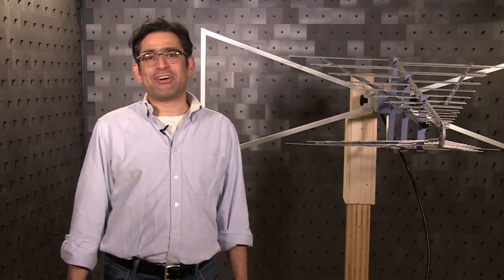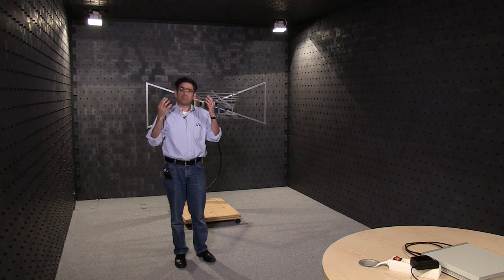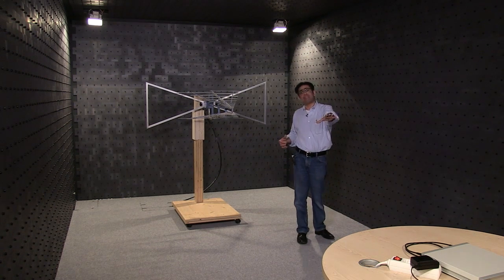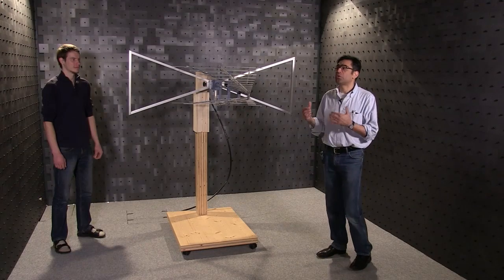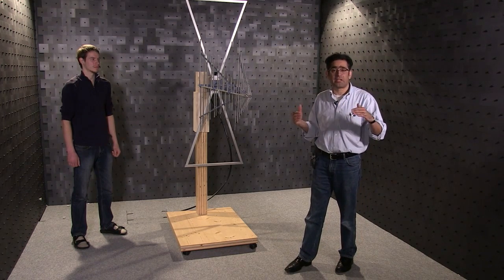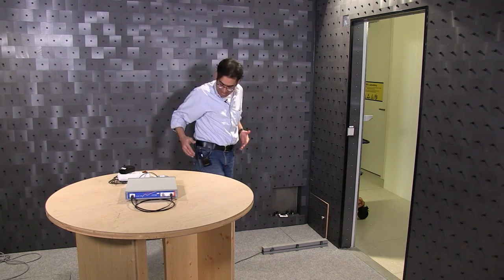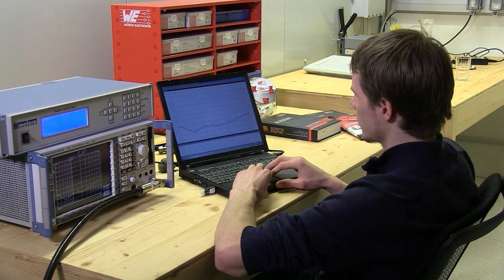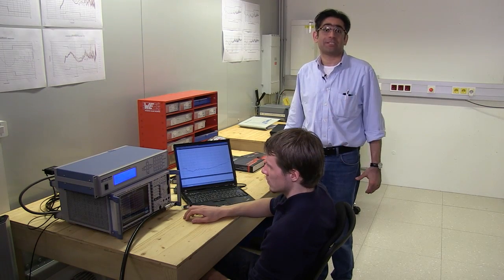Introduction to EMC (Part 2/4): Radiated Emissions Test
In this radiated emissions video we will cover:

* What happens in EMC testing house (the most common radiated emissions tests)
* What is an anechoic chamber and why do we need it
* What are radiated emissions
* How the radiated emissions test is carried out